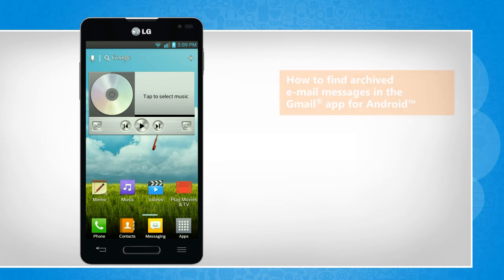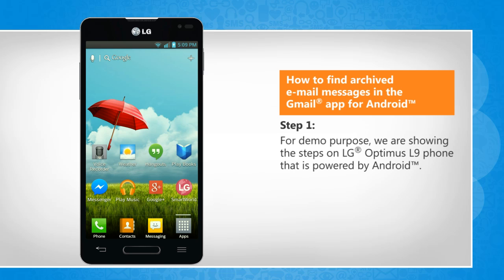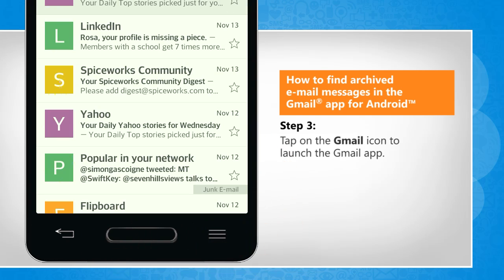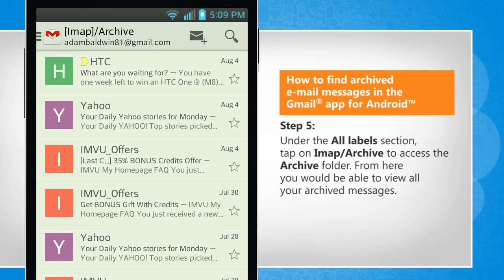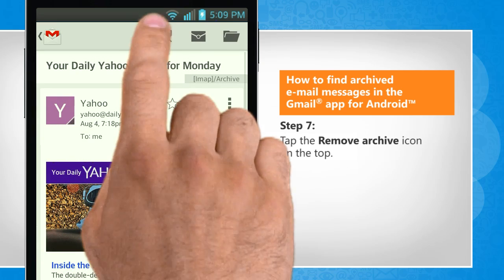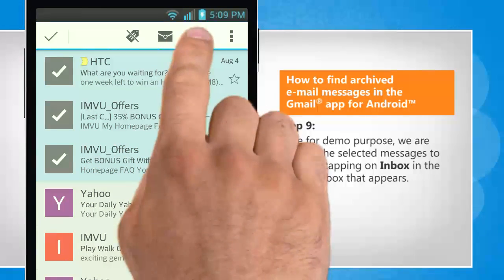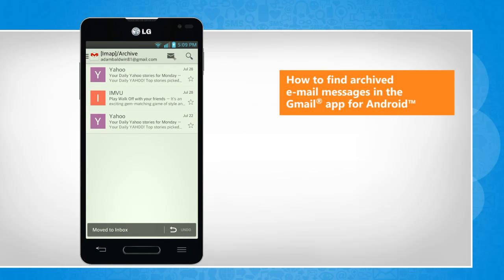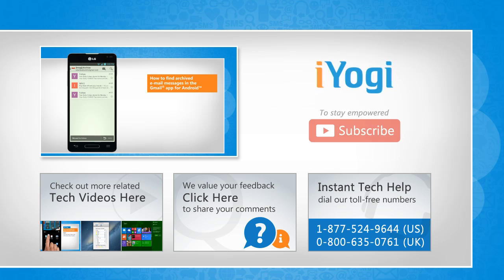How to find archived email messages in the Gmail® app for Android™ :Tutorial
Do you want to view the messages that you archived earlier in the Gmail® app on your Android™ phone? Watch this video and follow the steps to do so.